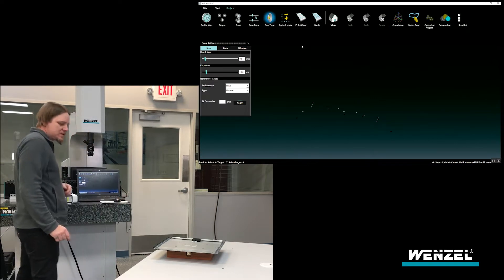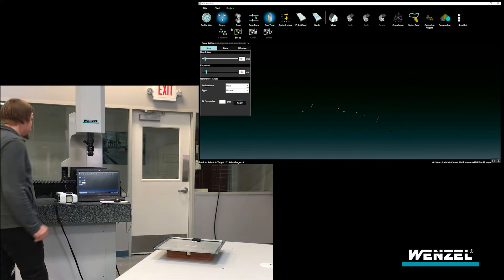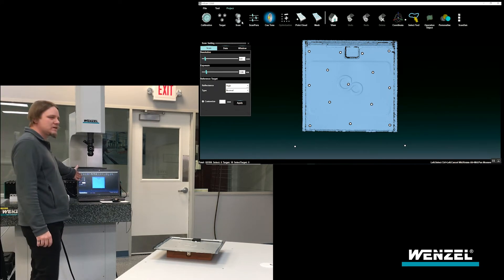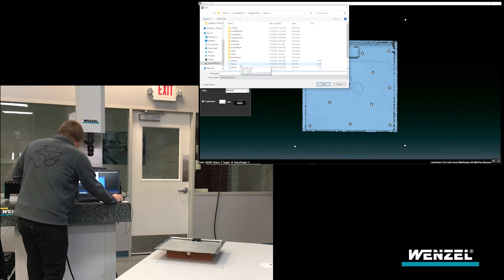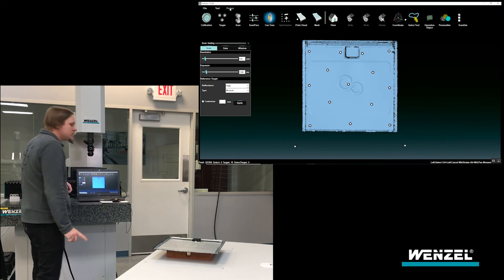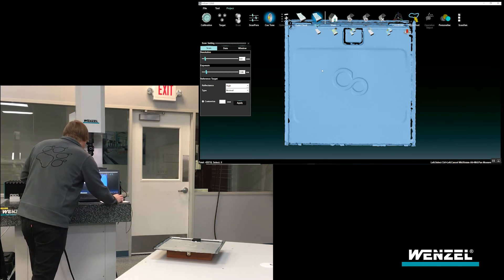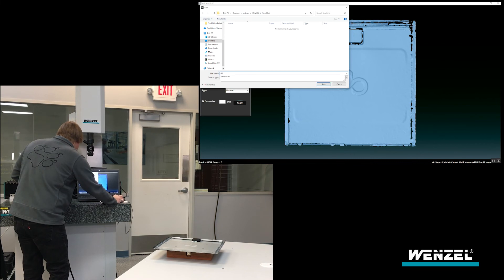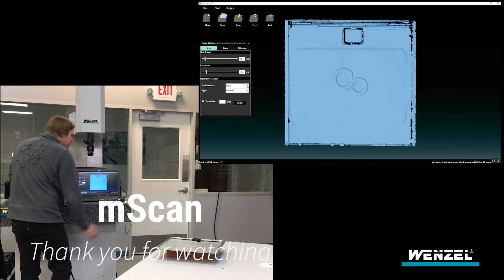WENZEL mScan Demo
Jonah Delongchamp shows us just how easy it is to use the WENZEL mScan. This is a fantastic, light, and convenient mobile scanner to collect data points of the part at hand.